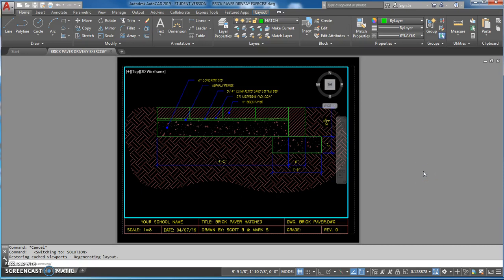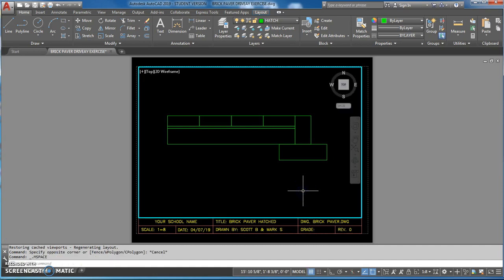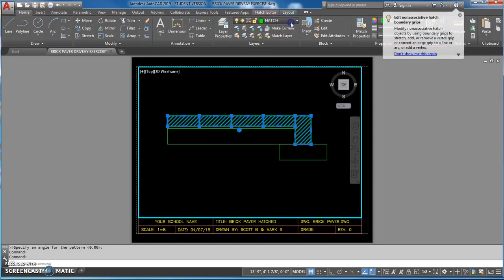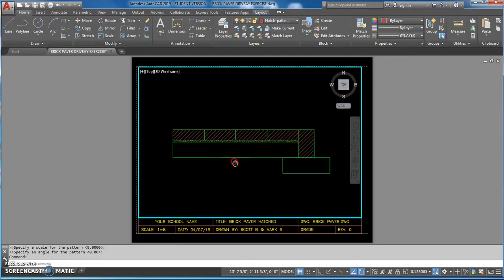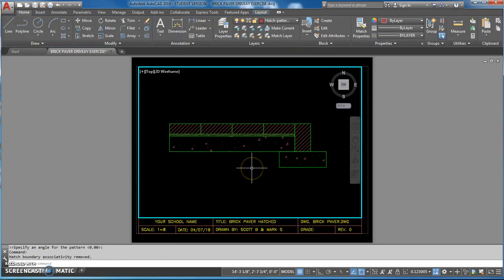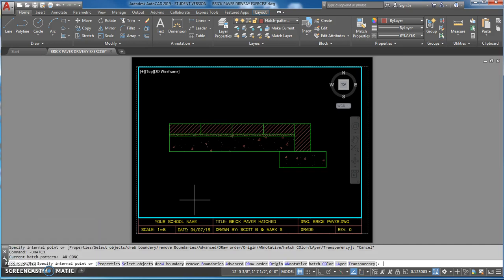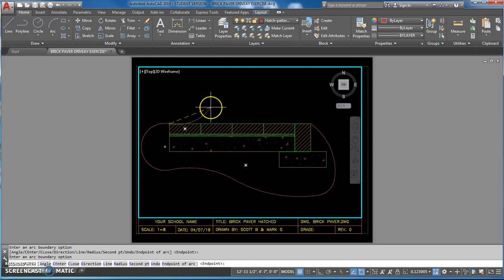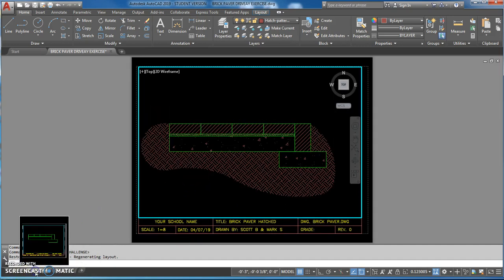Boundary & No Boundry Hatching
AutoCAD tutorial describing how to create boundary hatching and no boundary hatching.